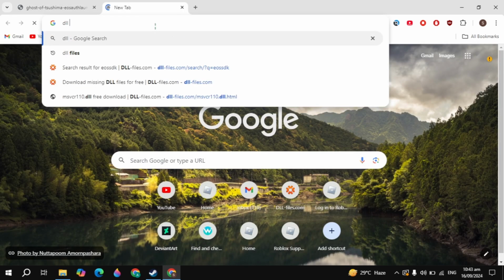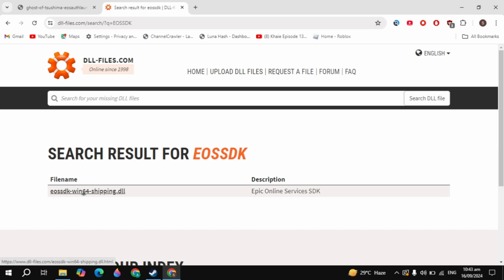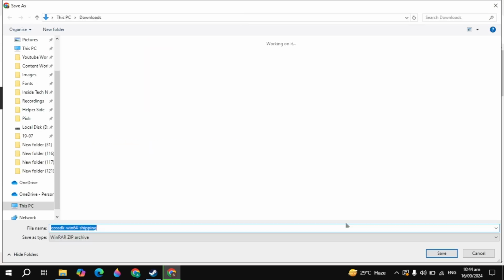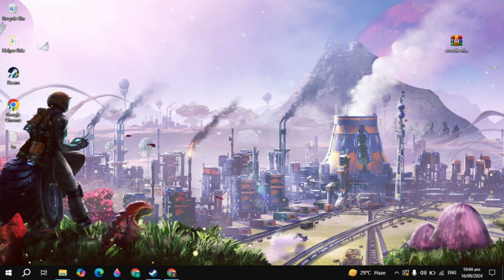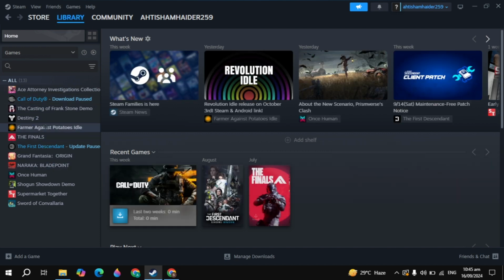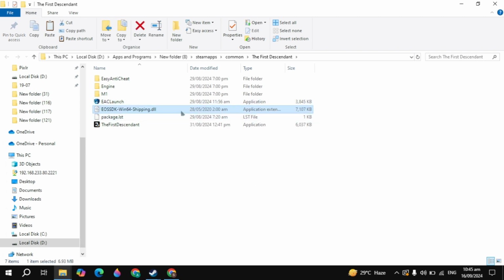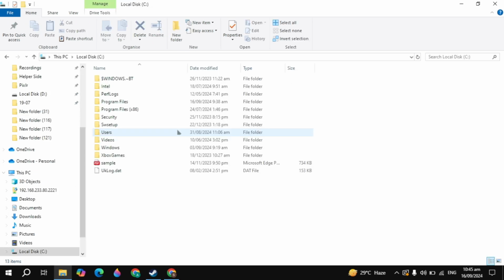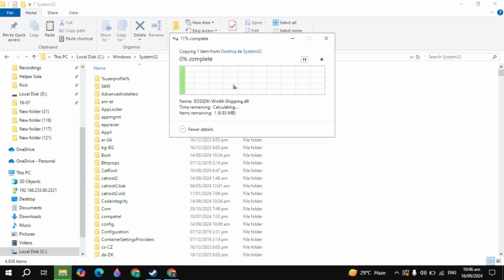Fix Ghost of Tsushima Error Code 126 Failed to Load EOSSDK-Win64-Shipping.dll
How to Fix Ghost of Tsushima Failed to Load EOSSDK-Win64-Shipping.dll,Fix  Error Code 126 Ghost of Tsushima,Ghost of Tsushima Failed to Load EOSSDK-Win64-Shipping.dll